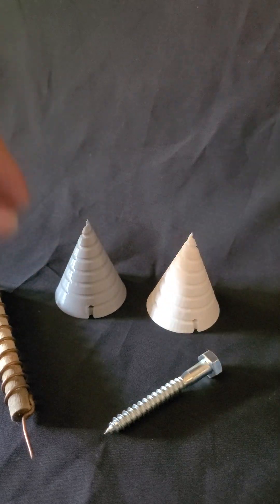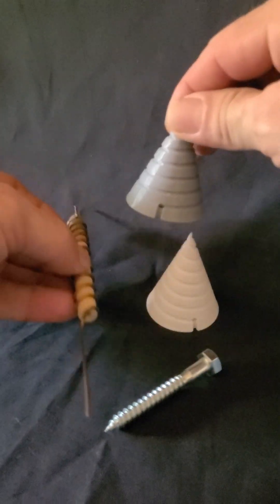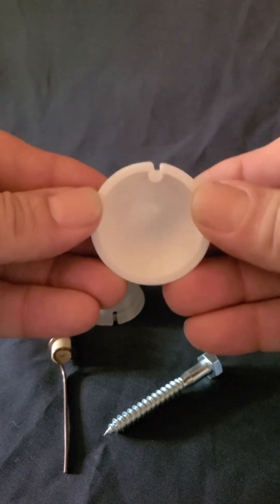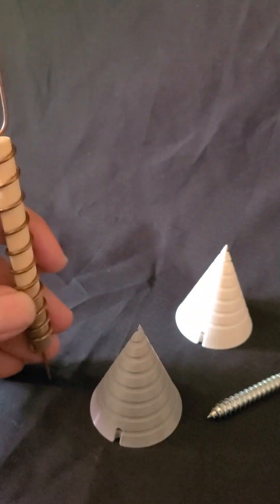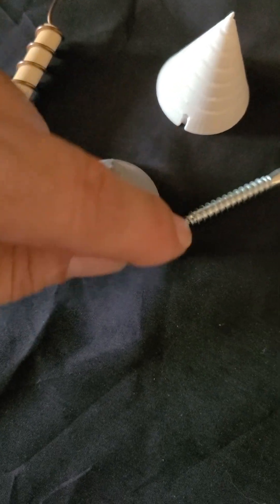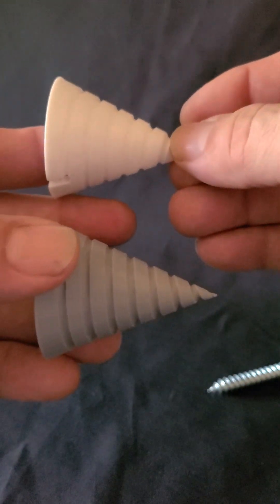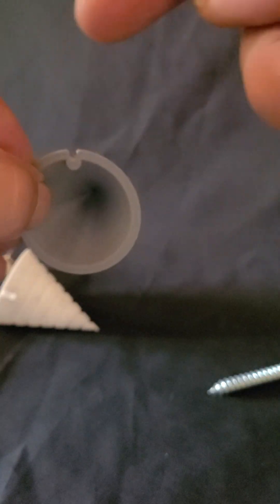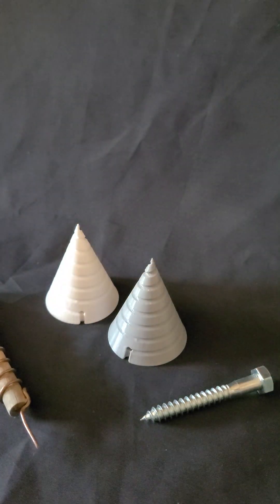determine directions of spiral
Always start at the end closest to you and travel away when looking at the spiral.